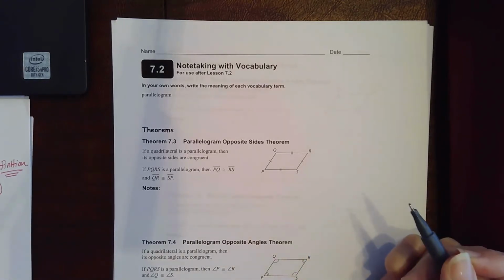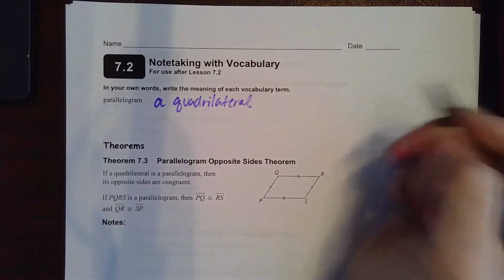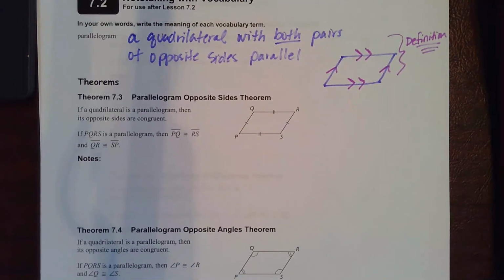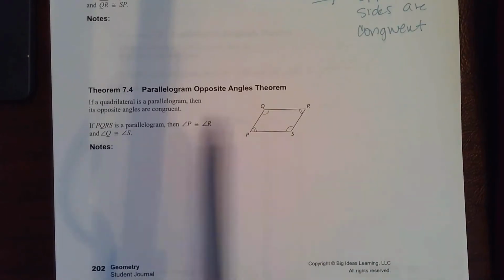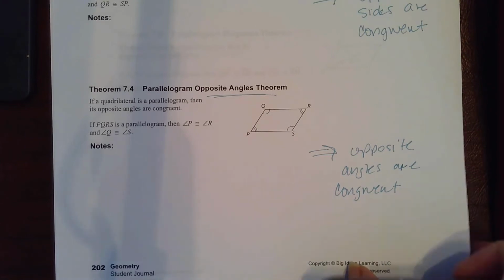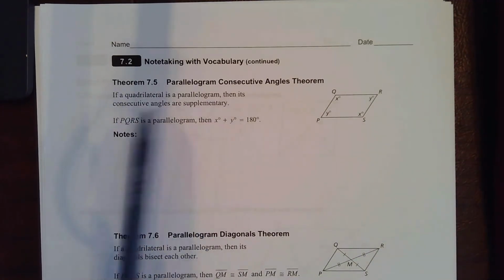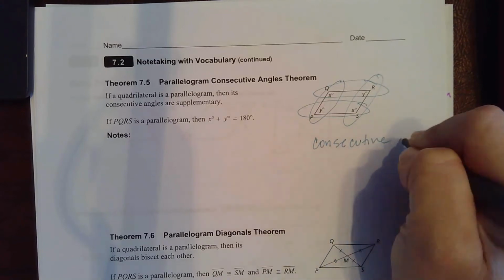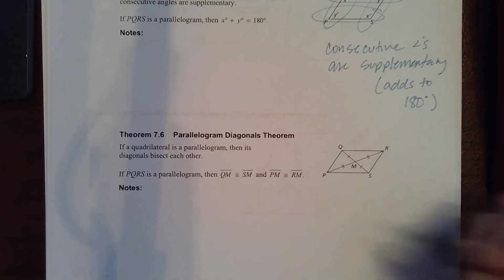Geo Lesson 7 2